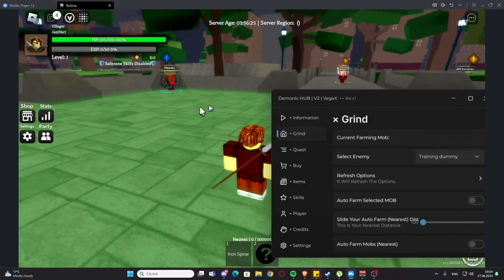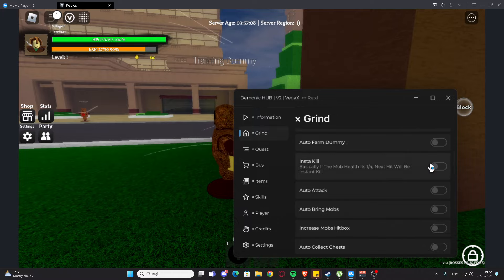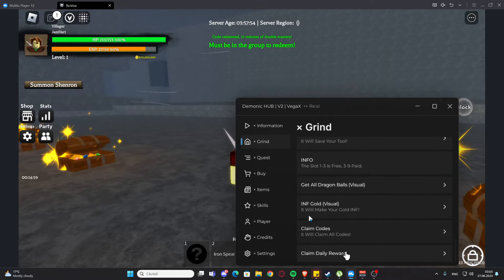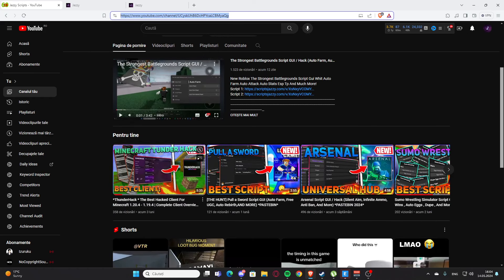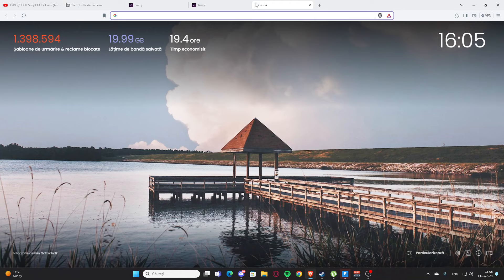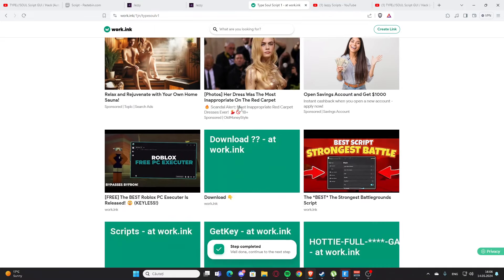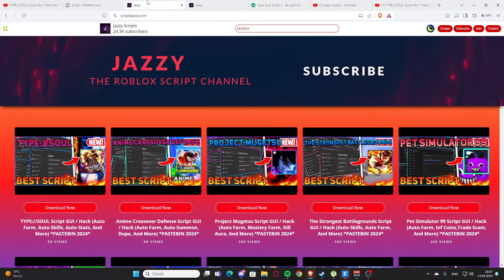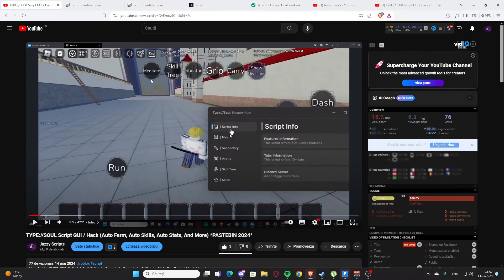RE: XL Script GUI / Hack (Auto Farm, Max Level, Inf Coins, And More) *PASTEBIN 2024*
New Roblox RE: XL Script Gui Whit Auto Farm Inf Coins Max Level Auto Quest Esp Tp And Much More!

Timestamps:
0:00 Intro
0:14 Script One
3:44 Get Scripts
Topics:

Enjoy :D !